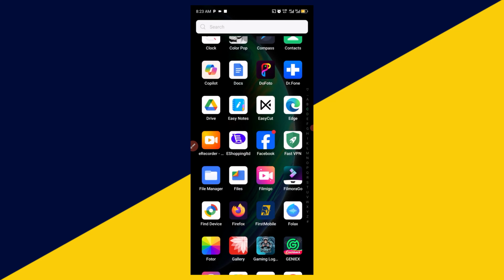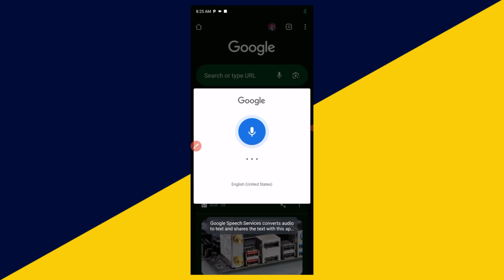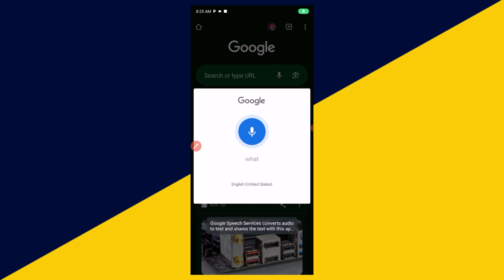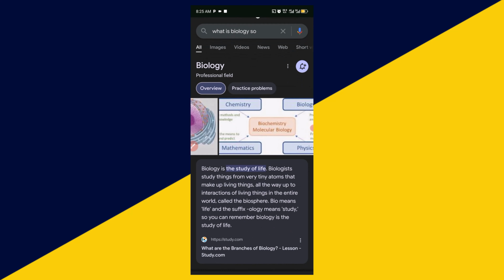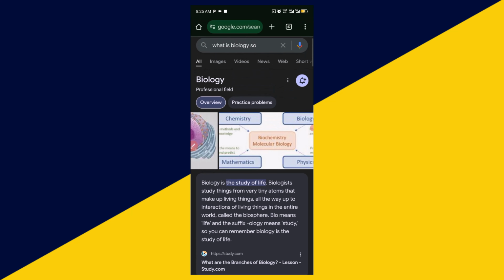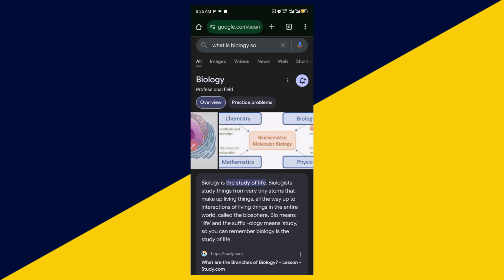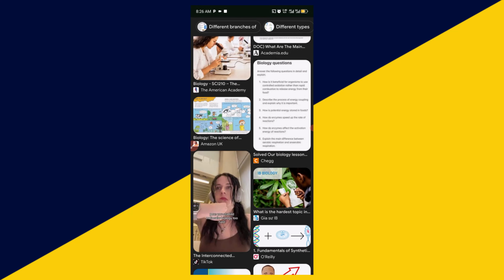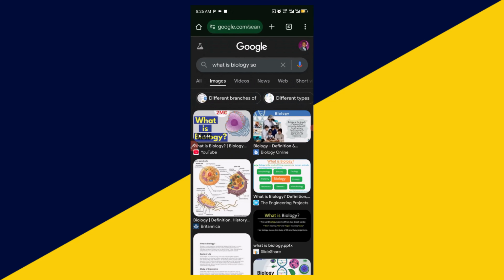How to use Google Voice search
🎙️ Unlock the Power of Voice with Google Voice Search! 🎙️

In this video, we'll guide you through the process of using Google Voice Search on your device. Whether you're looking to perform hands-free searches, get quick answers, or navigate your device with ease, this step-by-step tutorial will help you master Google Voice Search effortlessly.

What You'll Learn:
1. Enabling Voice Search: How to enable Google Voice Search on your device.
2. Activating Voice Search: Step-by-step instructions on how to activate voice search using the "Hey Google" or "OK Google" command.
3. Performing Voice Searches: Detailed guide on how to perform voice searches for various queries, including web searches, directions, and more.
4. Using Voice Commands: Tips on using voice commands to control your device, set reminders, send messages, and more.
5. Customizing Voice Settings: How to customize your voice search settings for a personalized experience.

Why This Matters:
Using Google Voice Search can make your life easier by allowing you to perform searches and control your device hands-free. It's a convenient and efficient way to access information and navigate your device without typing.